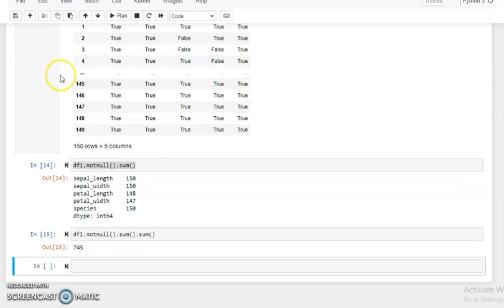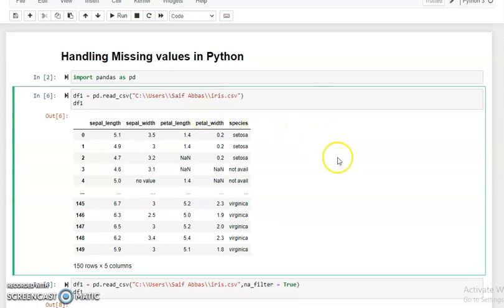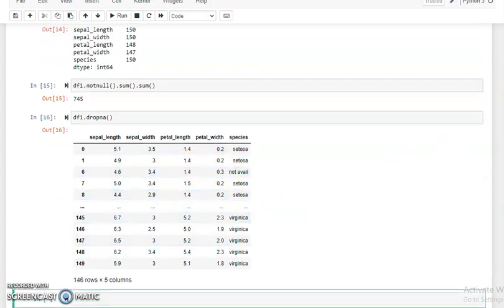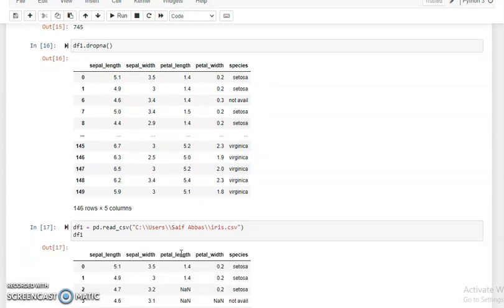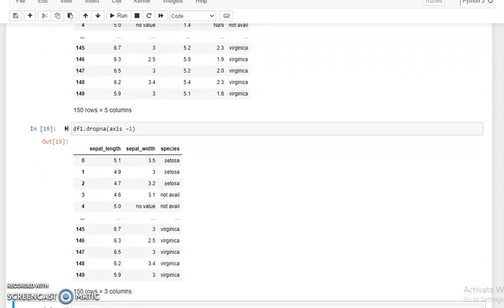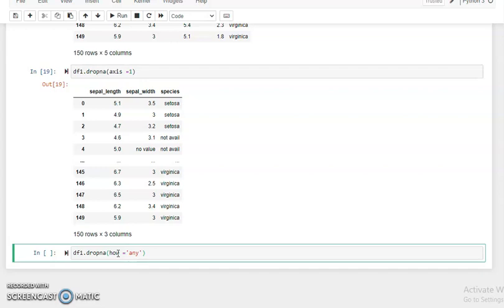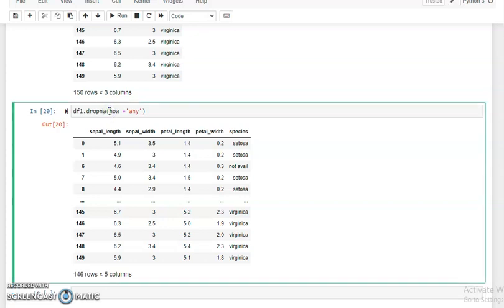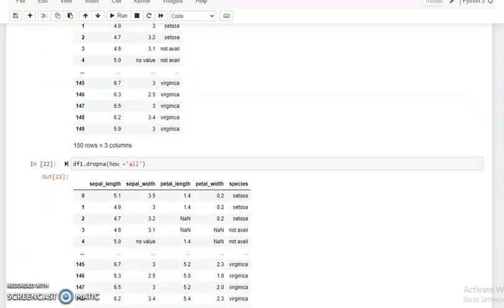Python for Data Science - Course for Beginners (Learn Python, Pandas, NumPy) in English Part-9